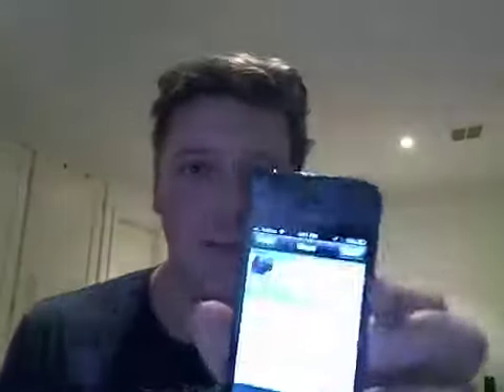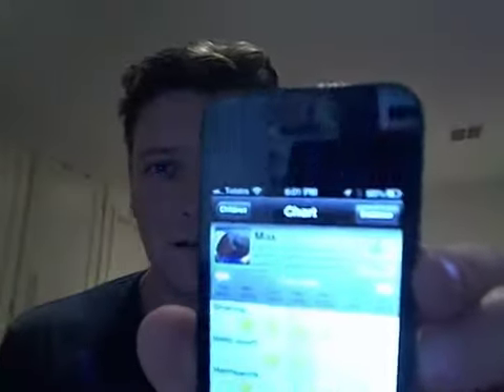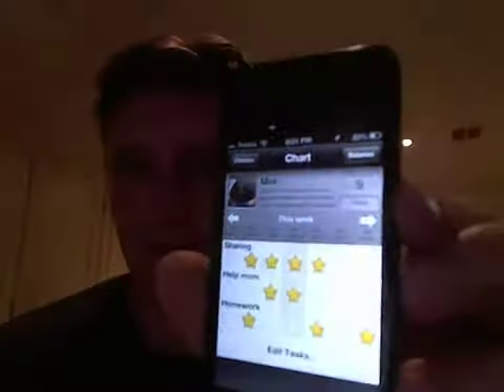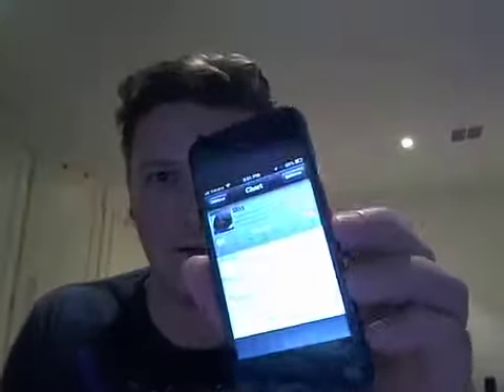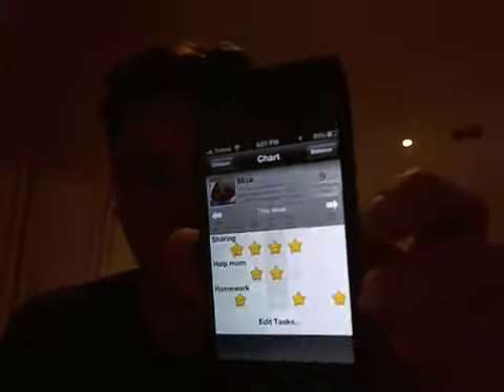Better parenting via iRewardChart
iRewardChart is a chore chart app for your mobile devices (smartphone, tablet).